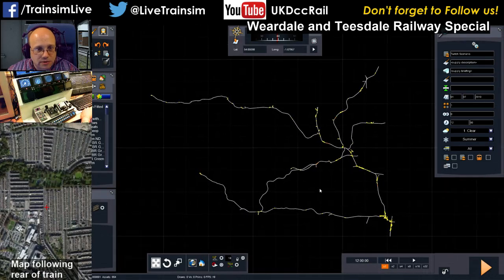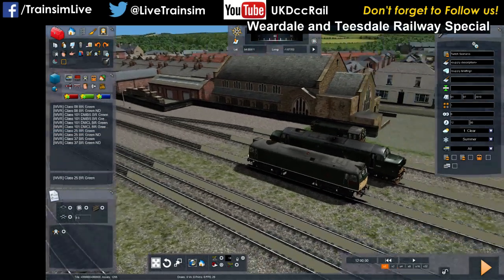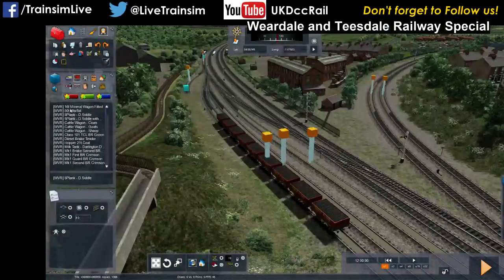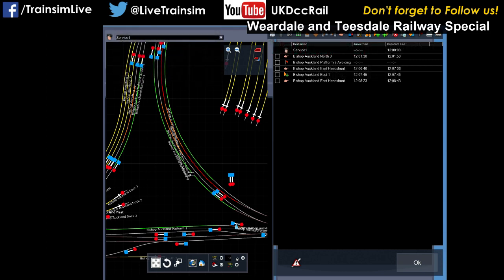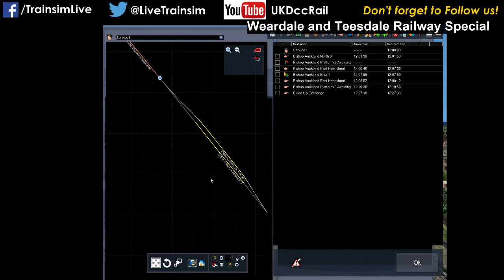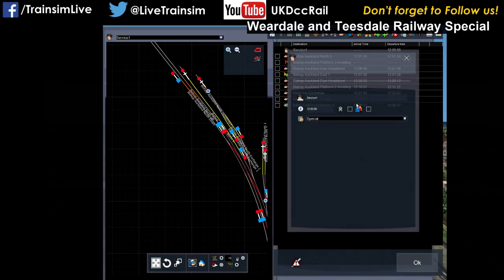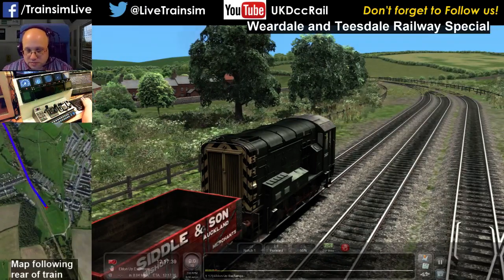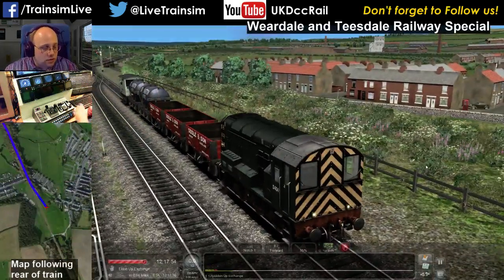Train Simulator 2015 Tutorial - Weardale and Teesdale Railway Network - Making a Scenario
In this scenario I create a simple scenario involving the included Class 08 on the Weardale and Teesdale line, including some AI traffic!